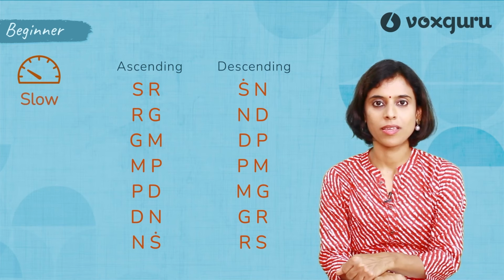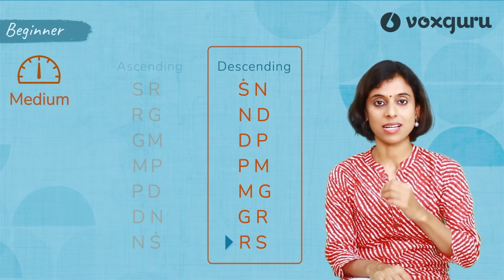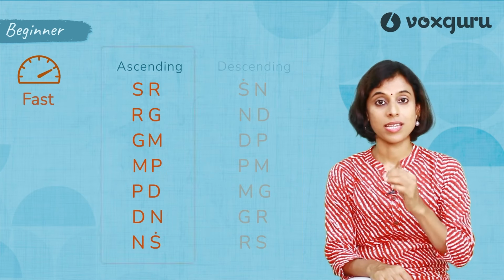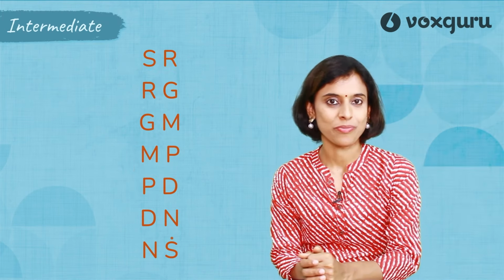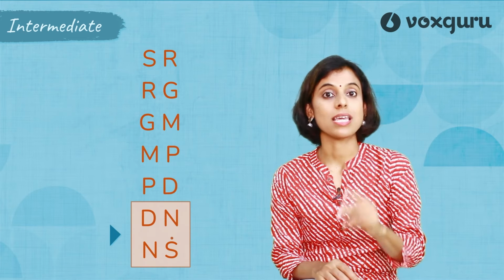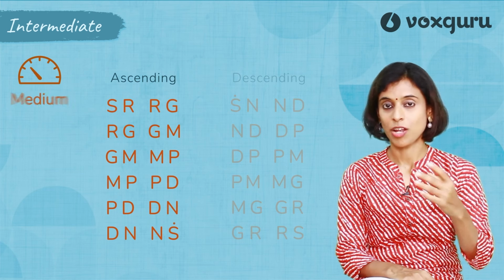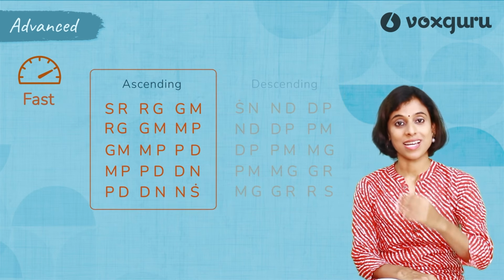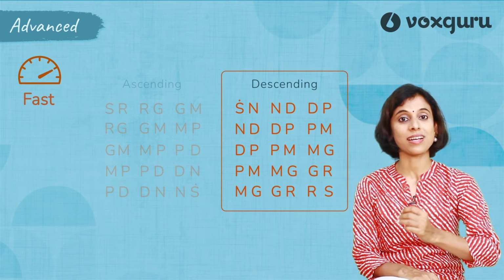5 minute daily warmup for perfect pitch | VoxGuru ft. Pratibha Sarathy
0:00 - Getting started
0:30 - Basic pattern
1:51 - Intermediate version
3:39 - Advanced version
5:24 - Voice Training courses for you